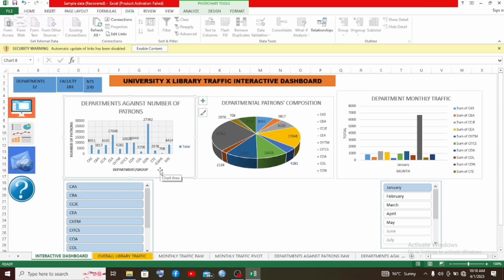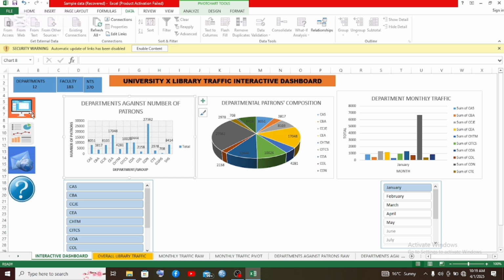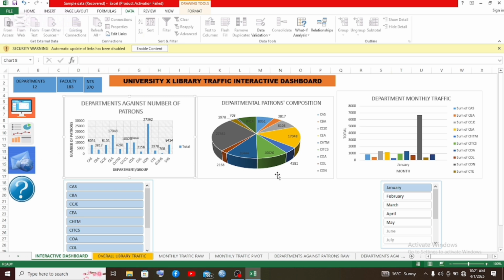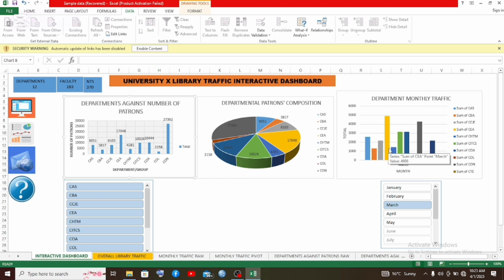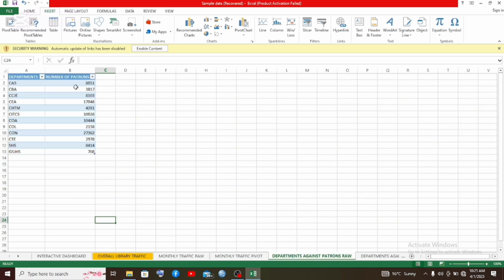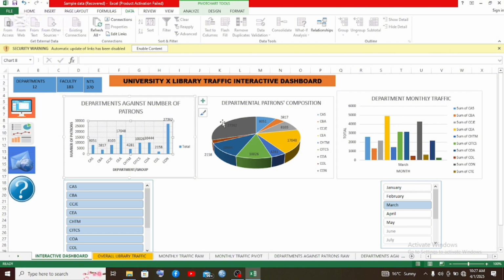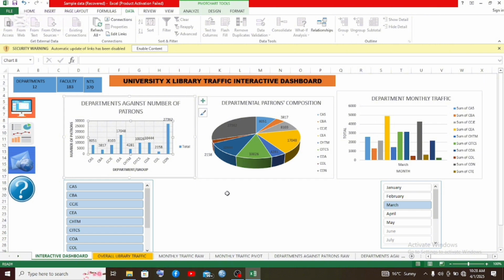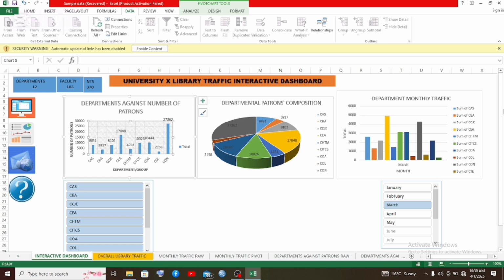HOW INTERACTIVE DASHBOARD IN EXCEL WORKS. TUTORIAL FOR BEGINNERS.